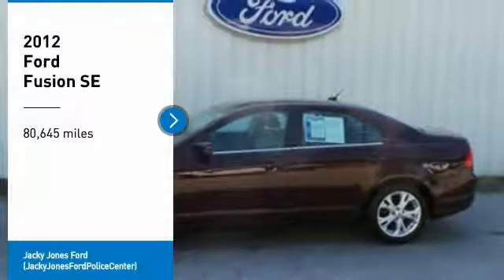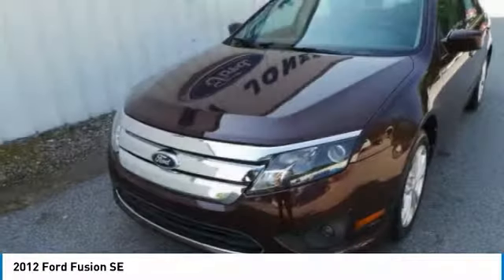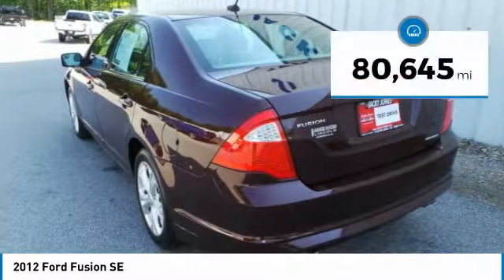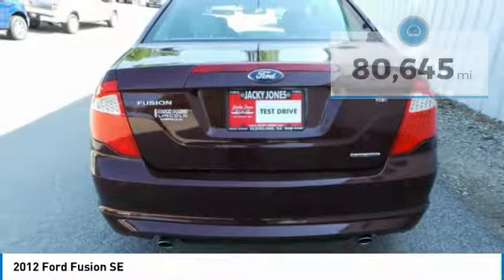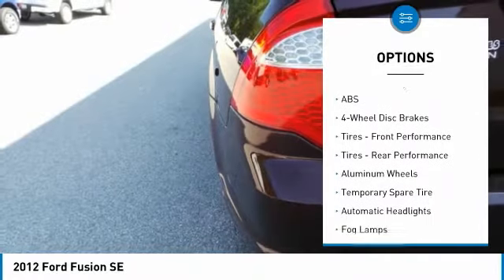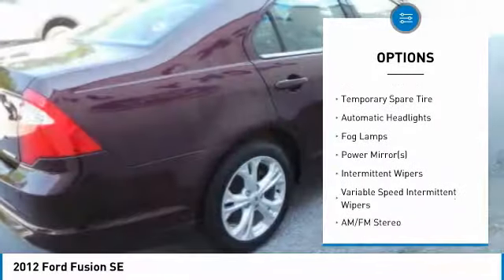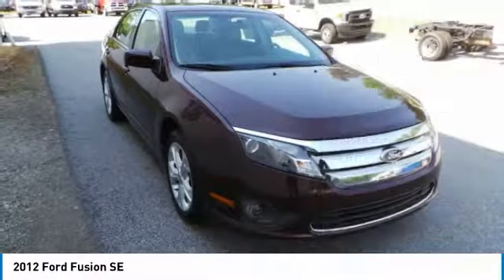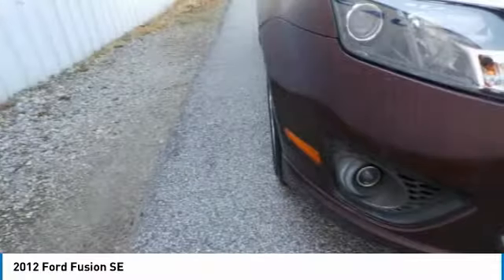2012 Ford Fusion AT51625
2012 FORD FUSION Cleveland, GA
Stock# AT51625

Boasts 28 Highway MPG and 20 City MPG! KBB.com 10 Best Used Family Cars Under $15,000. This Ford Fusion has a dependable Gas/Ethanol V6 3.0L/181 engine powering this Automatic transmission.

*Get Your Money's Worth for this Ford Fusion with These Options *
Solar tinted glass, Tire pressure monitoring system, Tilt/telescopic steering wheel, Sunvisors w/illuminated visor vanity mirrors, Steering wheel-mounted audio & cruise controls, Speed-sensitive windshield wipers, Speed control, SOS Post-Crash Alert System, SIRIUS satellite radio w/6-month, Side-impact air bags.

Carfax reports: No Damage Reported, No Accidents Reported, 5 Service Records.

Test drive this must-see, must-drive, must-own beauty today at Jacky Jones Ford, 2742 Highway 129 South, Cleveland, GA 30528.